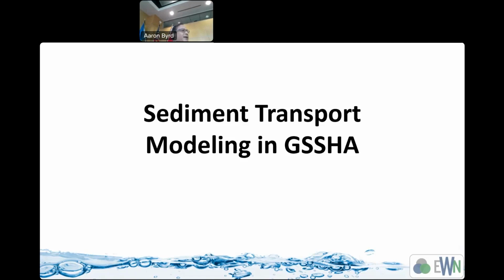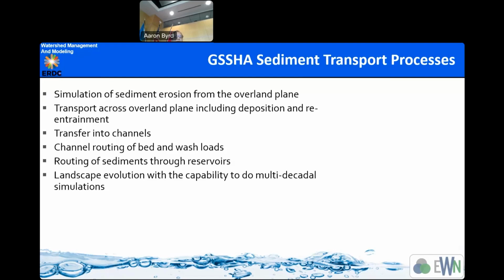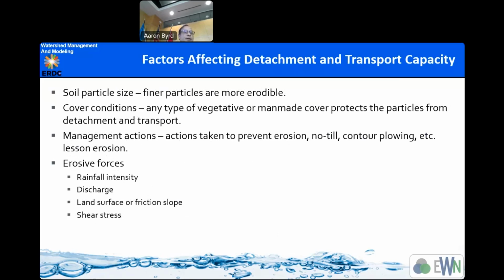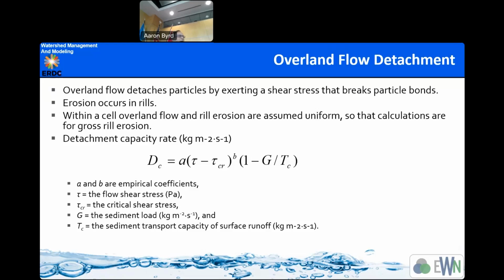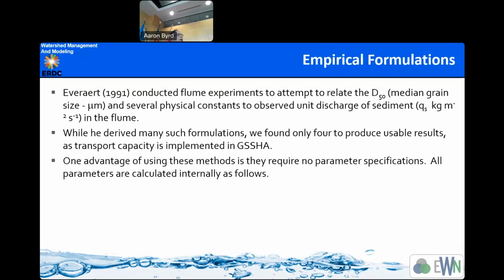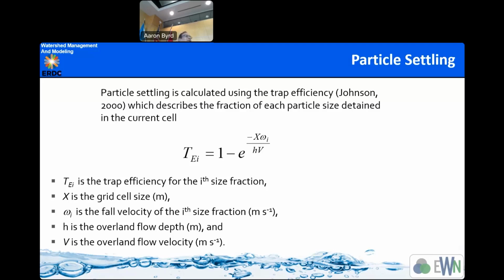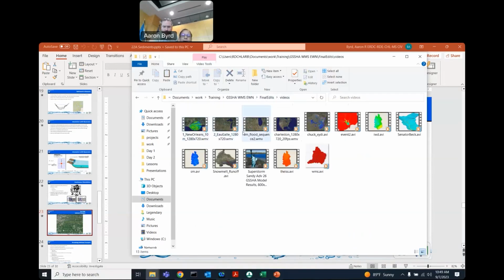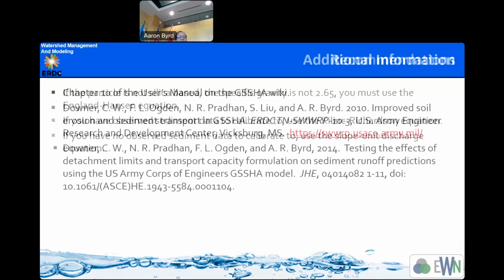EWN 16 Sediment Transport Modeling in GSSHA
September 2024 Training
This video covers the basics of sediment transport and how to model it in GSSHA.